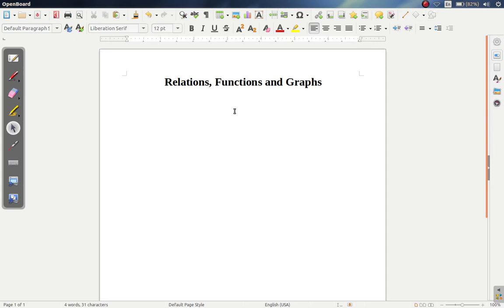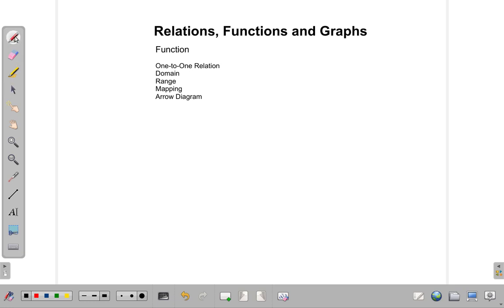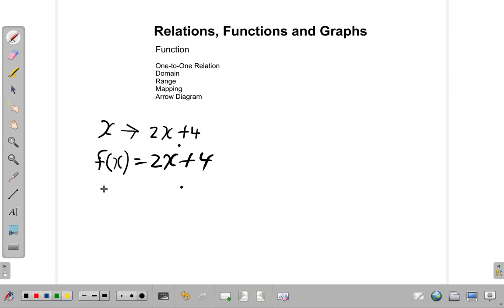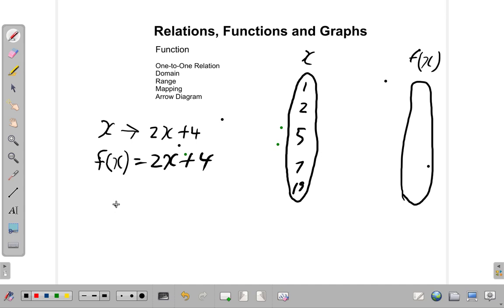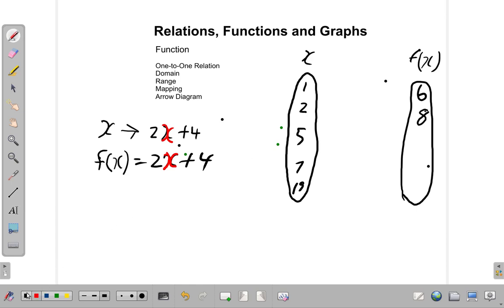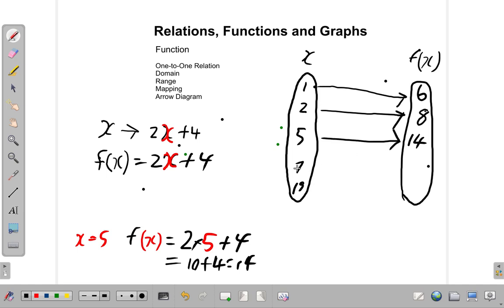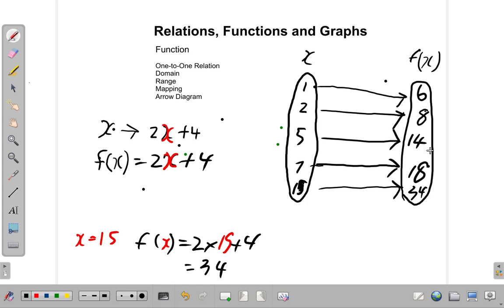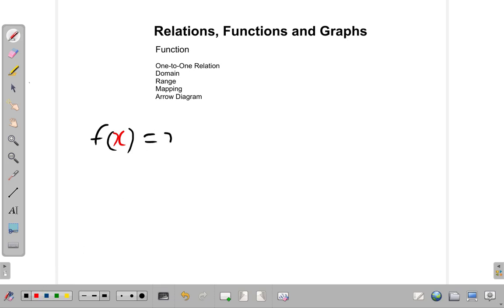2 Relations and Functions Mapping